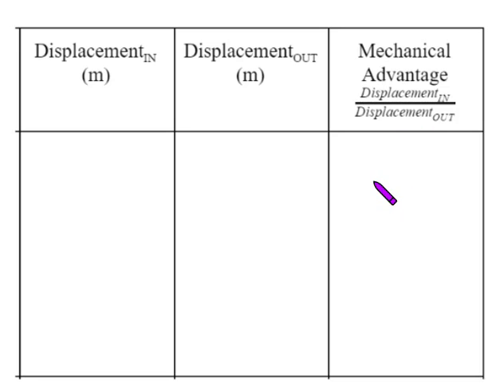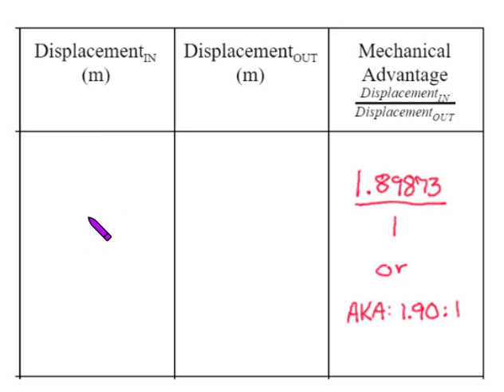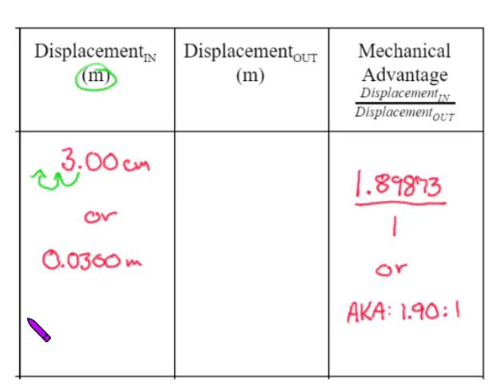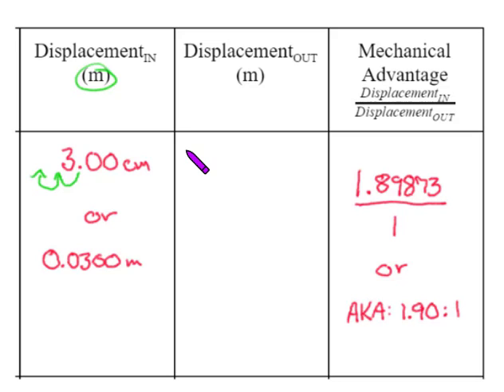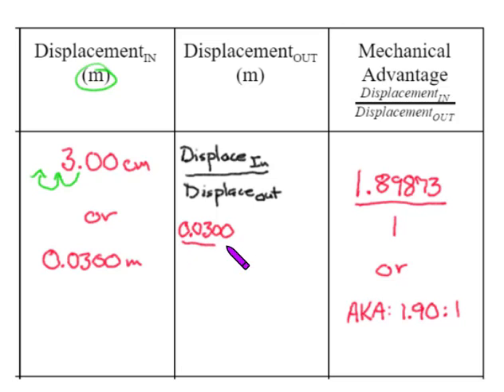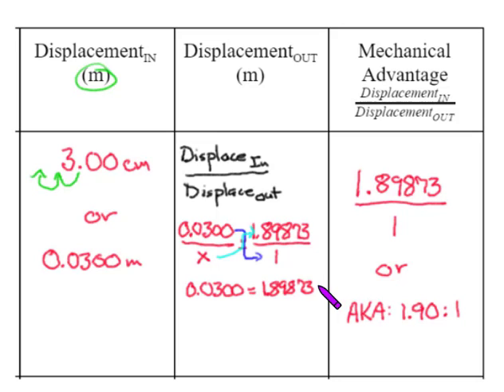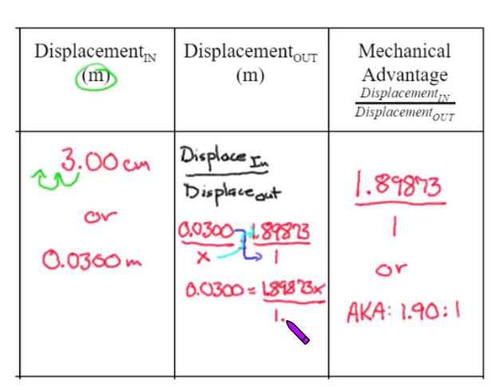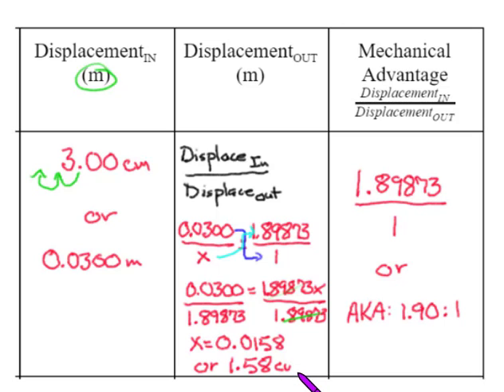Q4 - Ideal Mechanical Advantage